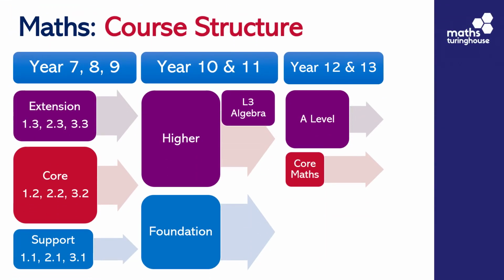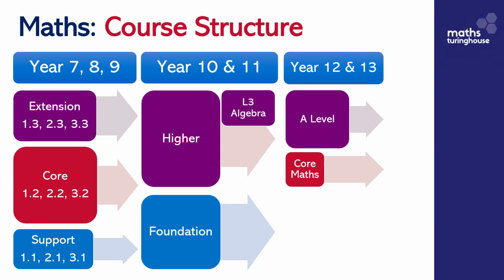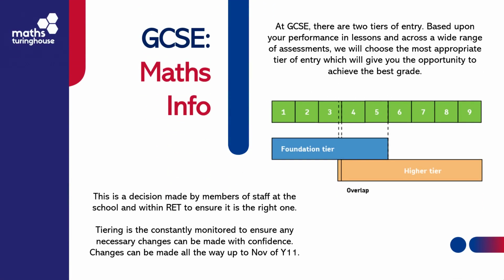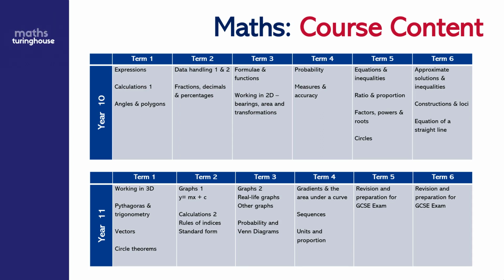Options Evening 2022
Information about what to expect from the GCSE Maths course at Turing House.